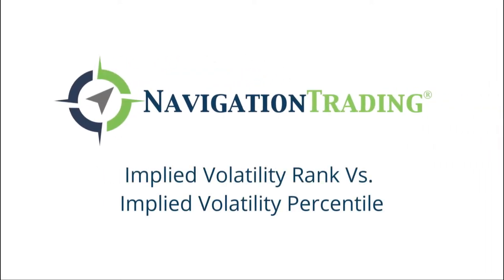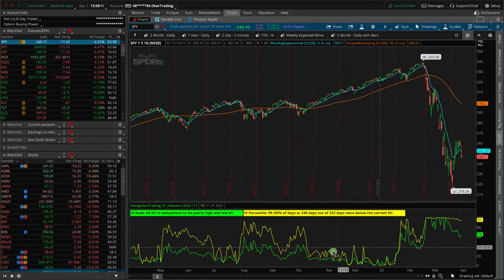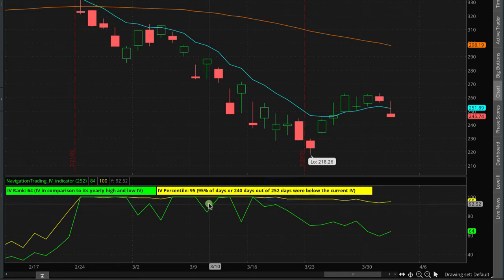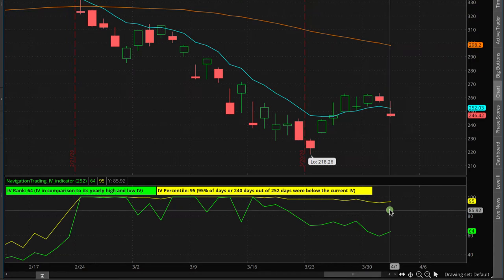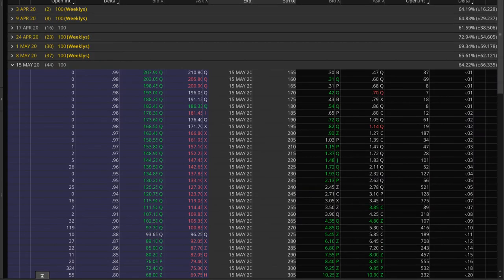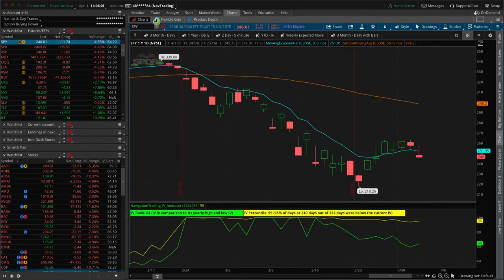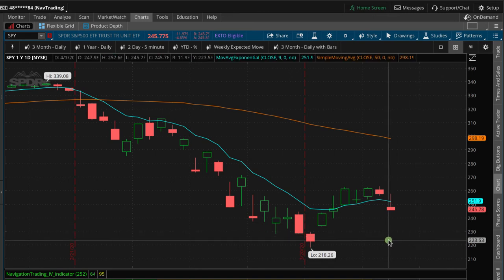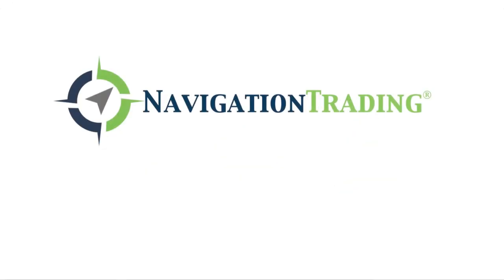Implied Volatility Rank VS Implied Volatility Percentile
In this video, we'll talk about the difference between implied volatility rank and implied volatility percentile. Most indicators are lagging, meaning they only show you what's happened in the past. Implied volatility is the only indication we have of a forward thinking projection.

To learn more, watch our entire video!

Happy Trading!

YouTube.com/navigationtrading
Facebook.com/navigationtrading